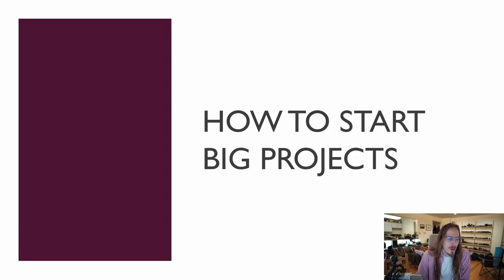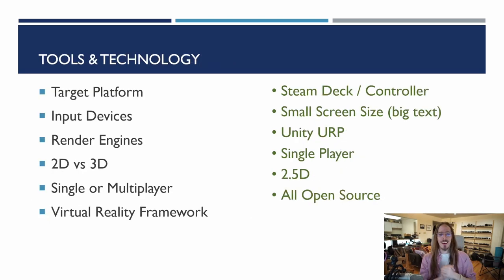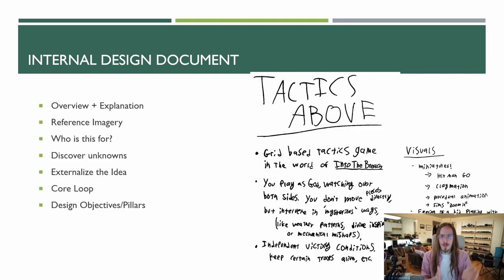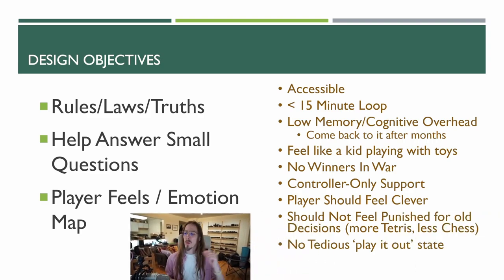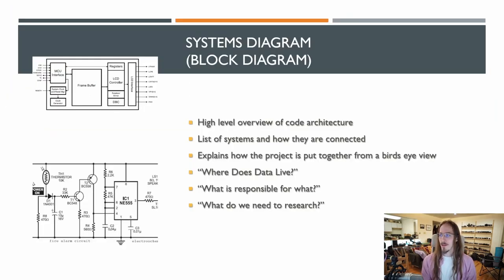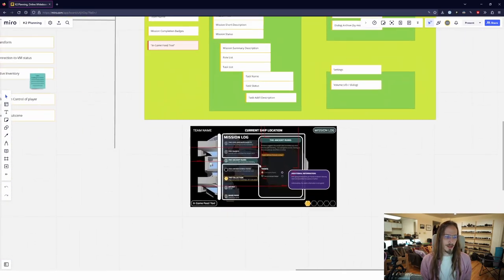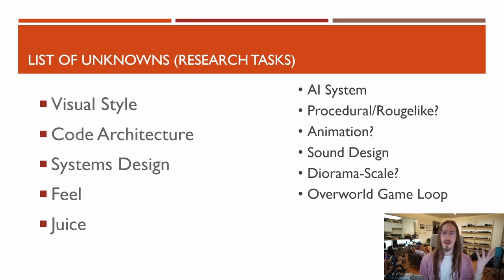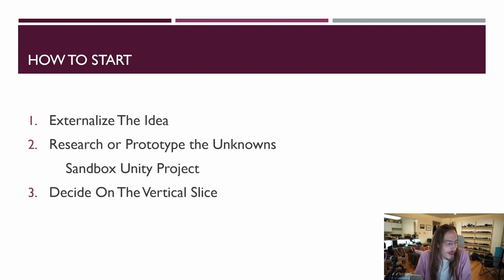How To Start Big Projects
Recording of a quick lecture I normally give in some form or another near the start of the semester to first-year college students.

We call this the "I told you so" lecture...

Unity has a stream called "Scope Check" which did a stream discussing what the first systems that were built for a game, and why they started with what they started